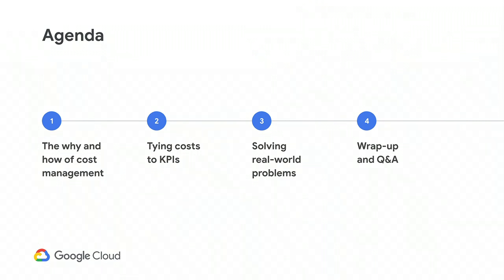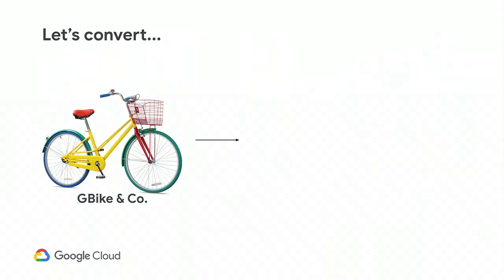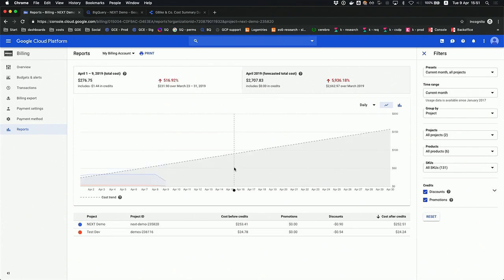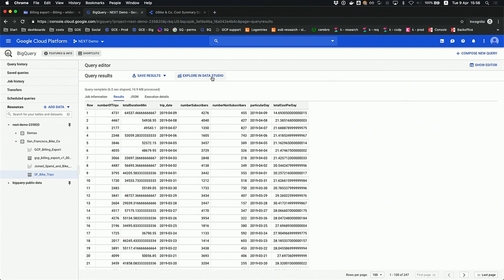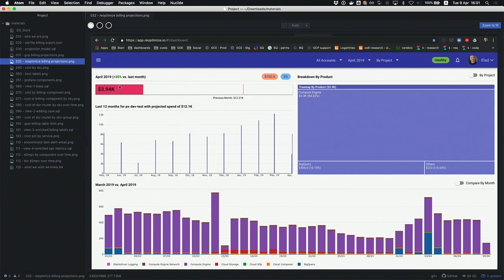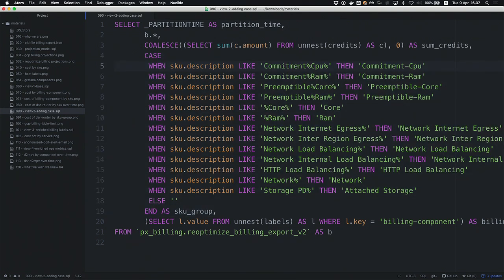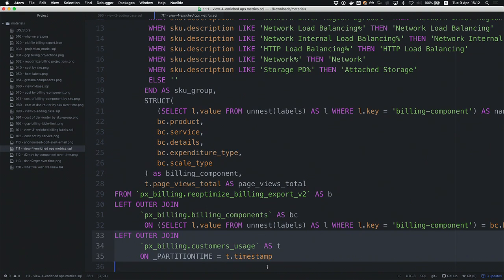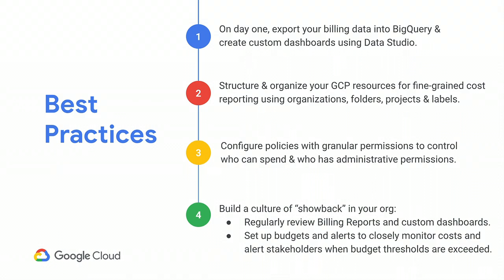Creating Interactive Cost and KPI Dashboards Using BigQuery (Cloud Next '19)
Want more granular insight into your cloud costs, usage, and overall spend per KPI? During this session, we'll show you how to export billing data using BigQuery, write advanced billing and KPI-related queries, share custom views with internal stakeholders, and build detailed dashboards in Data Studio and Elastic to better understand your cost drivers. PerimeterX will join us on stage to speak to exactly how they use this functionality as a customer to tie their GCP costs to key business metrics.

Speaker(s): Elad Amit, Nick Orlove

Session ID: CST302
product: Cloud - Data Analytics - BigQuery; fullname: Elad Amit, Nick Orlove; event: Google Cloud Next 2019;